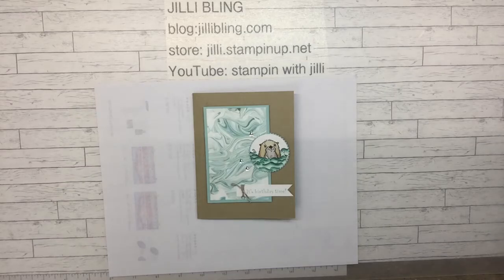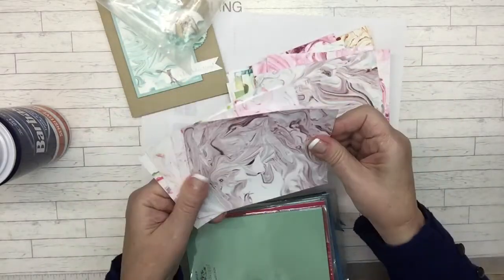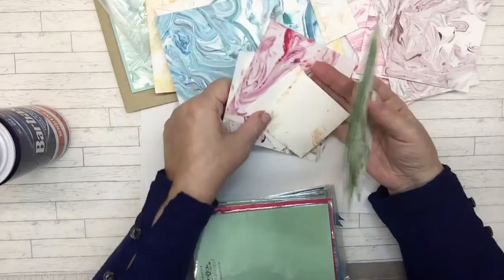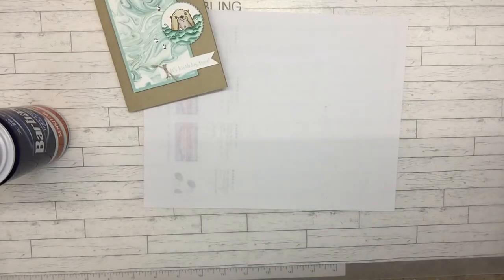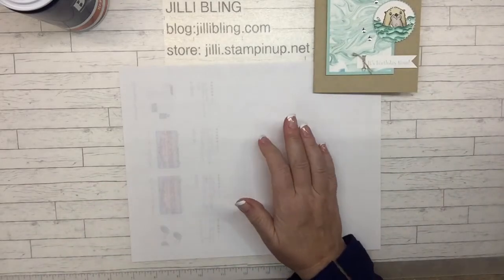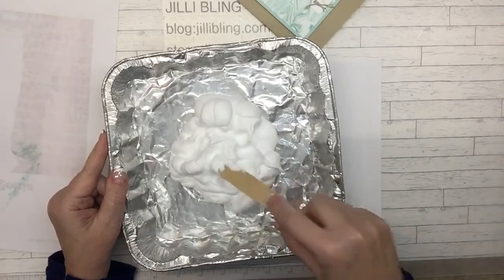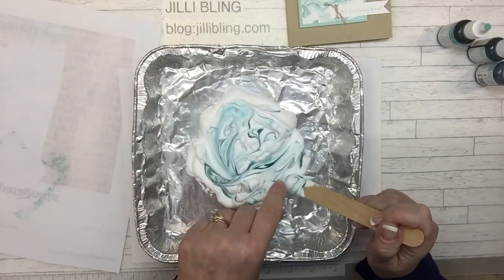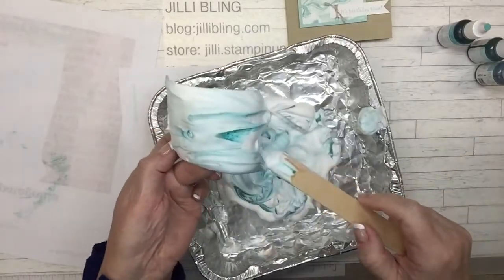Awesome Otters in Shaving Cream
Here is a link to my blog showing photos, links to my store for all items used and paper cut sizes.  I copies this project from Gwen Each.
Shaving Cream - who knew???  I show how to take a pan of shaving cream, a few drops of ink refills and make a beautiful, one of a kind background.  I think the otters love this!